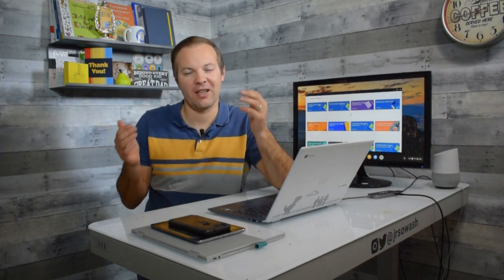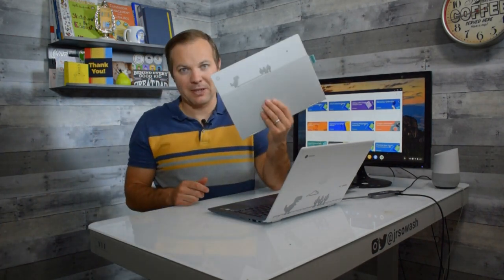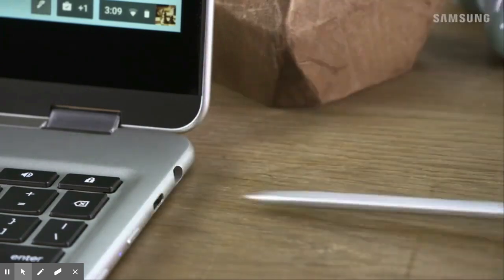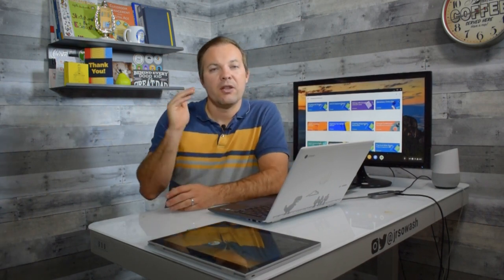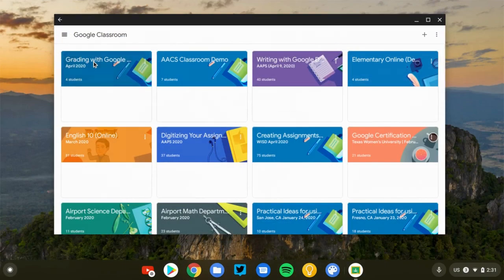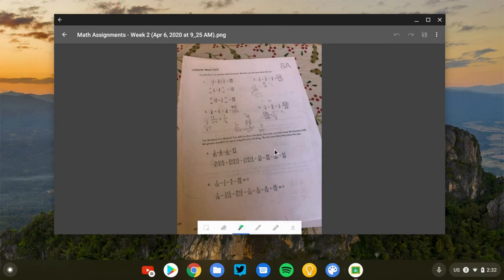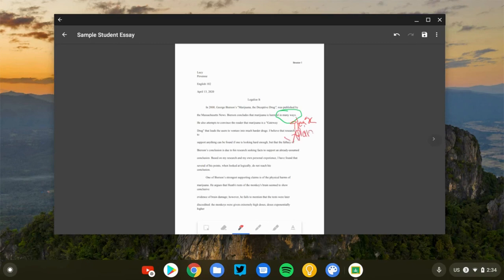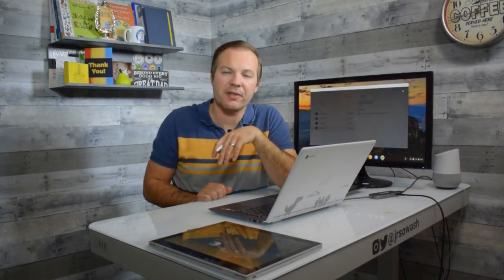How to write notes on student assignments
**Note: this video is a small part of "Classroom Kickstart", a 5 part online course that will help you master Google Classroom! to learn more!**

A lot of teachers prefer to grade with a red pen. 🖍️

With a pen, it's easy to draw, circle and write notes on top of a student's assignment. ✍️

Google Classroom has a built-in annotation feature that you can use to write on top of student assignments, just like using a red pen on a sheet of paper! 😲

This video will demonstrate how you can use the Google Classroom mobile app (Android or iOS) to annotate student work.

All you need is a touch screen device and a digital stylus!